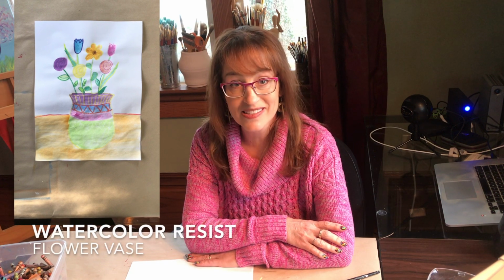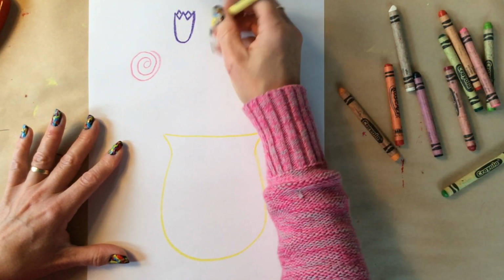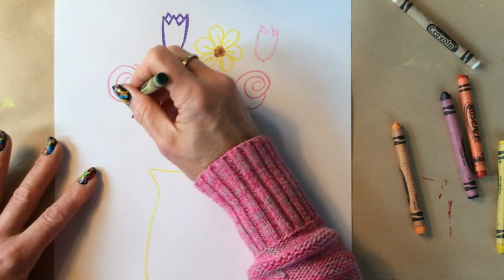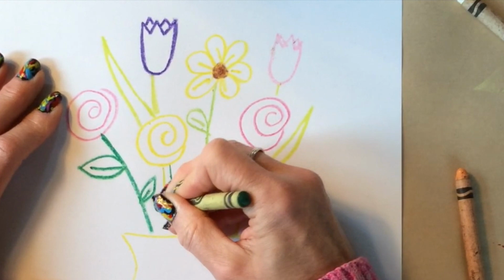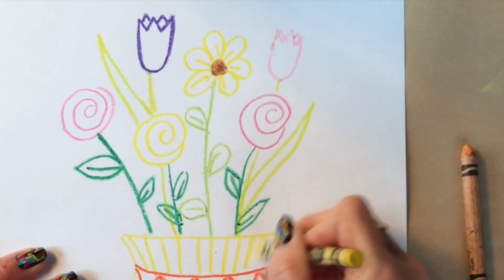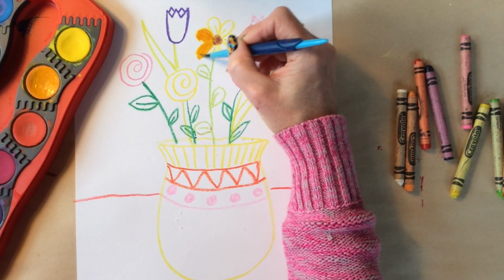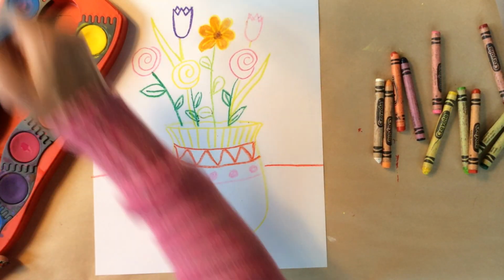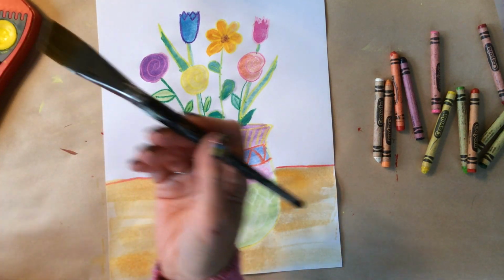Watercolor Resist Flower Vase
This is a fun little painting using watercolor resist. We will use simple shapes and lines to create this with crayon, then paint it in with watercolor.